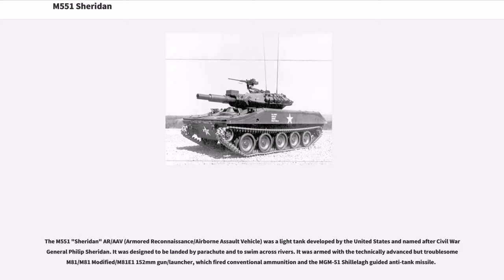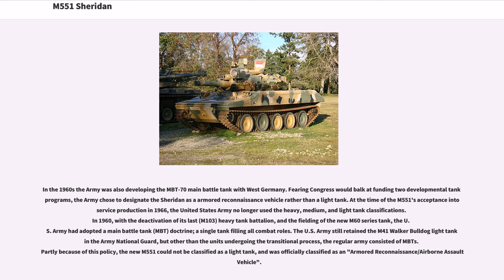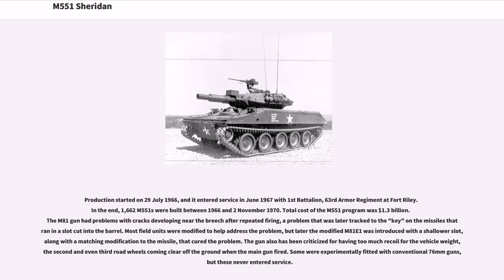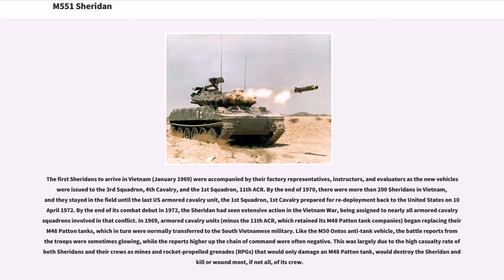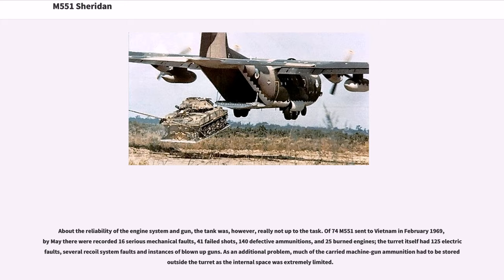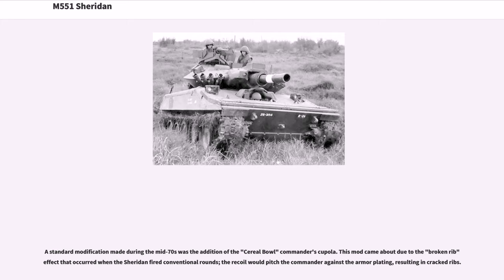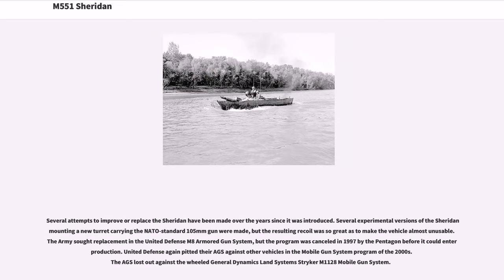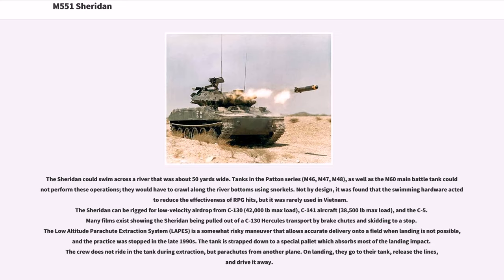M551 Sheridan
The M551 "Sheridan" AR/AAV (Armored Reconnaissance/Airborne Assault Vehicle) was a light tank developed by the United States and named after Civil War General Philip Sheridan. It was designed to be landed by parachute and to swim across rivers. It was armed with the technically advanced but troublesome M81/M81 Modified/M81E1 152mm gun/launcher, which fired conventional ammunition and the MGM-51 Shillelagh guided anti-tank missile.

The M551 Sheridan entered service with the United States Army in 1967. At the urging of General Creighton Abrams, the U.S. Commander of Military Forces in Vietnam at the time, the M551 was rushed into combat service in Vietnam in January 1969. In April and August 1969, M551s were deployed to units in Europe and Korea, respectively. Now retired from service, it saw extensive combat in Vietnam, and limited service in Operation Just Cause (Panama), and the Gulf War (Kuwait). The Australian Army also trialled two Sheridans during 1967 and 1968, but judged that the type did not meet its requirements.

The Sheridan was retired without replacement officially in 1996. A large bulk of Sheridans were retained into service at the National Training Center (NTC) at Fort Irwin, California and as Armor Officer Basic training at Armor Training Center, then located at Fort Knox, Kentucky. They worked as simulated Soviet armored opposition force (OPFOR) to train U.S. military units on simulated tank on tank armored combat to test on combat effectiveness in a desert environment. They were finally retired from the NTC in 2003.

In the immediate post-World War II era, the US Army introduced the M41 Walker Bulldog into service to fill the role of a light tank. The lifespan of the M41 ...